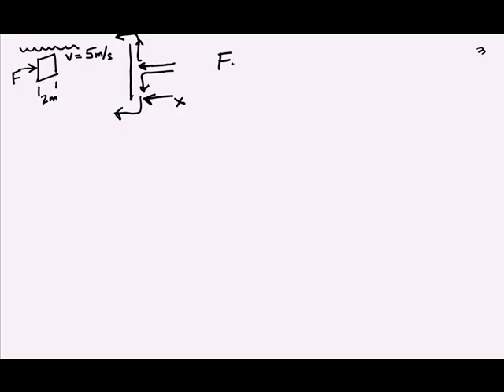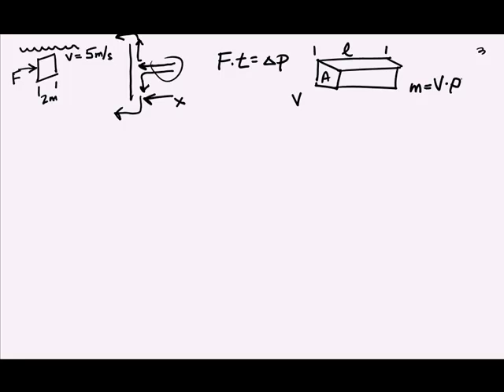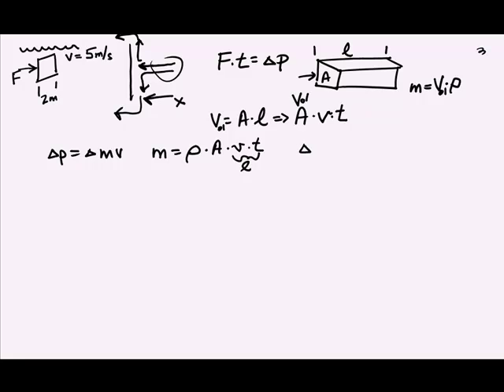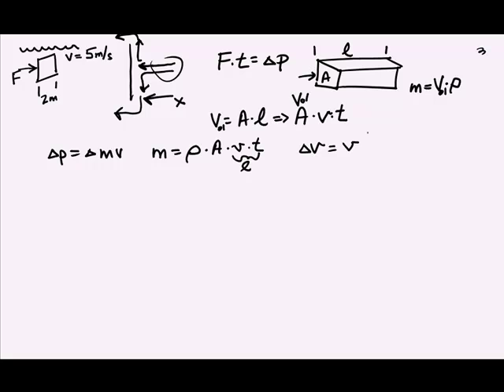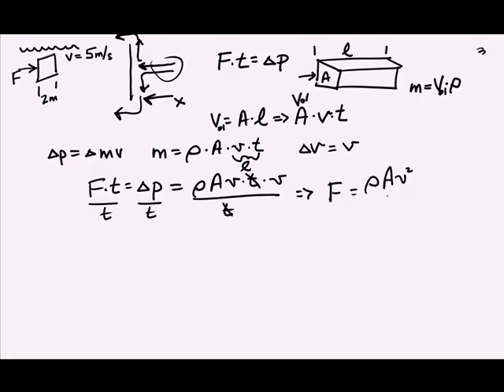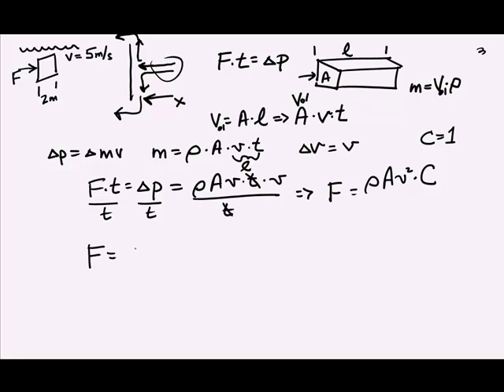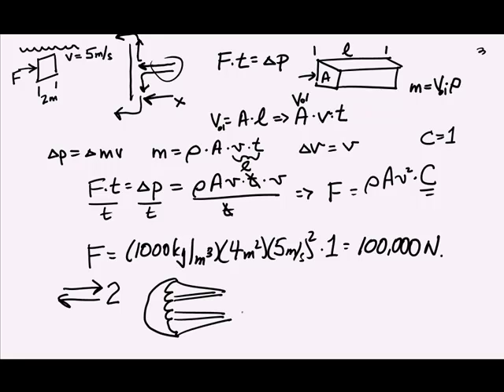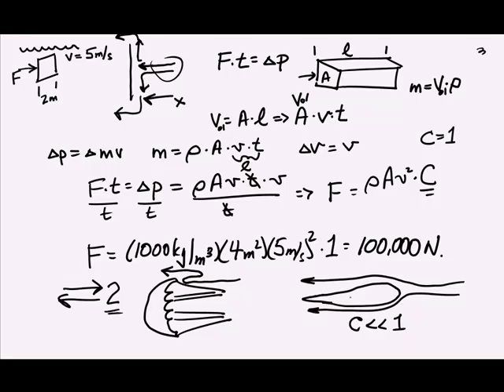MomentumDrag6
A plate (area: 4m^2) is pulled through the water at 5 m/s. how much force is needed.